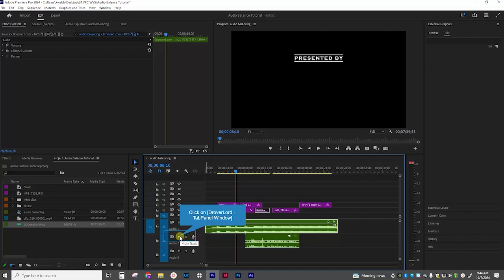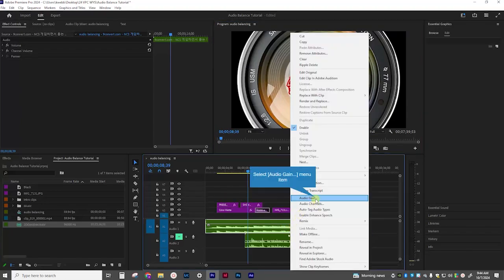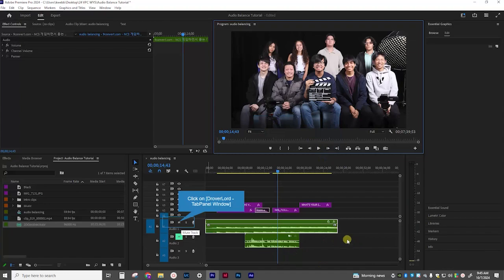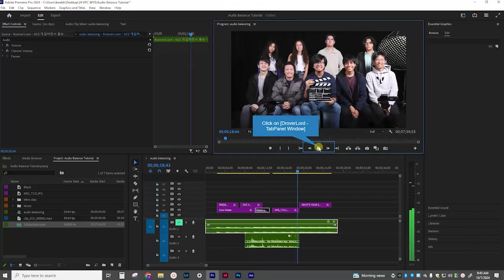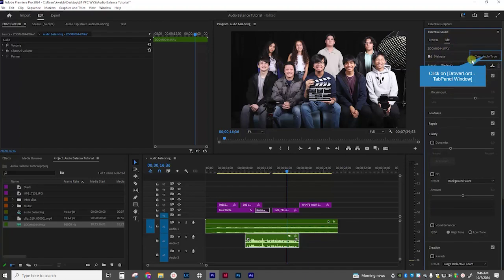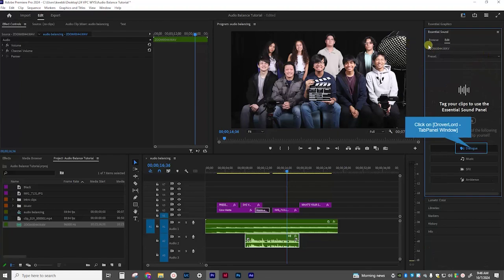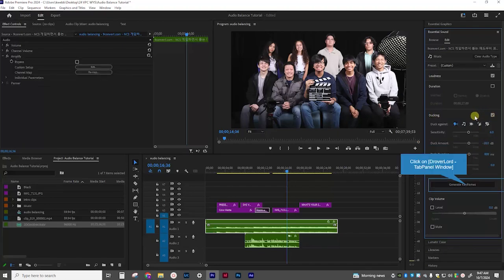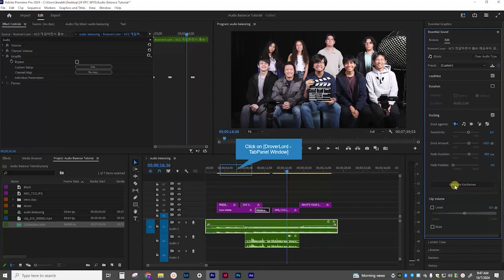Audio Balancing/Ducking in Premiere Pro